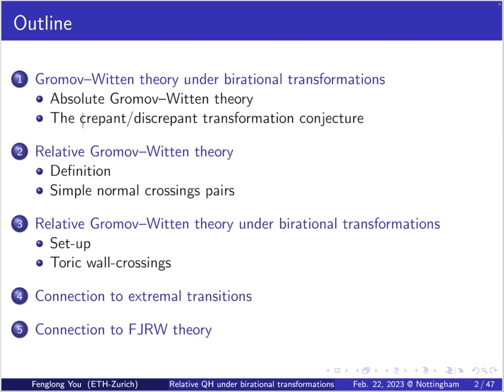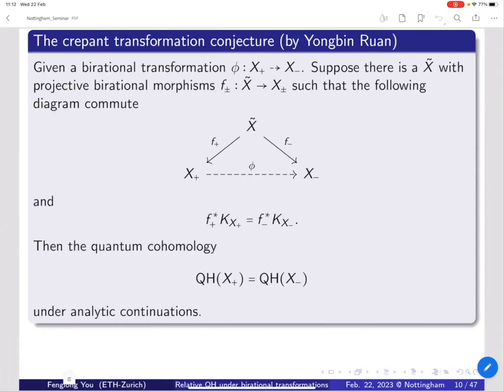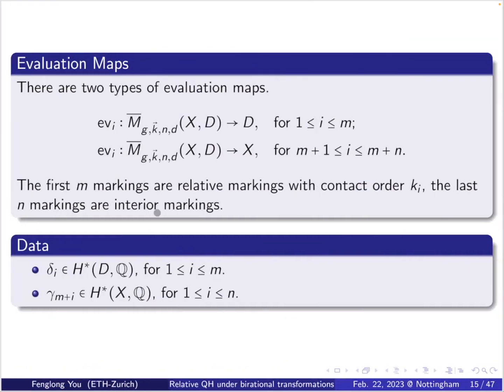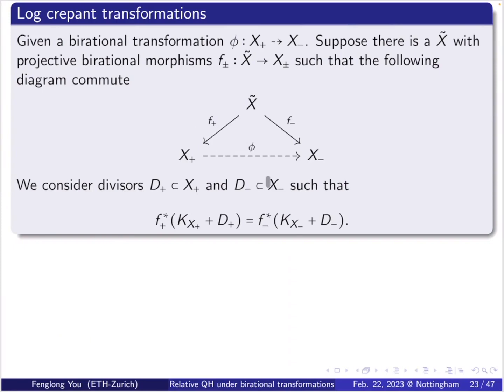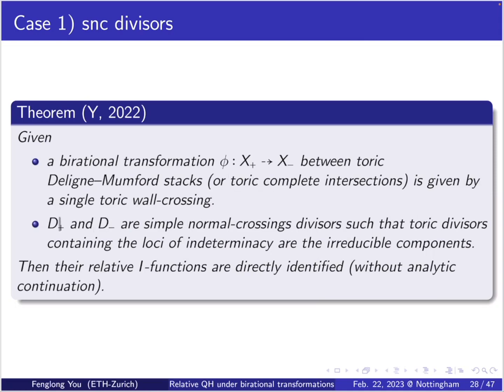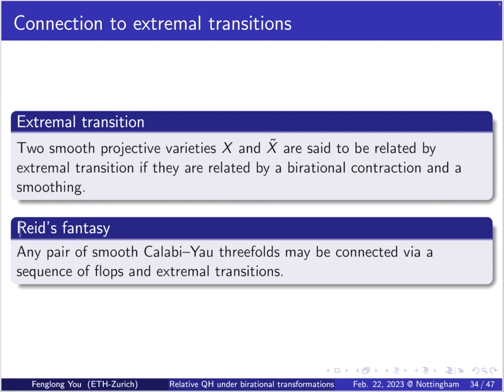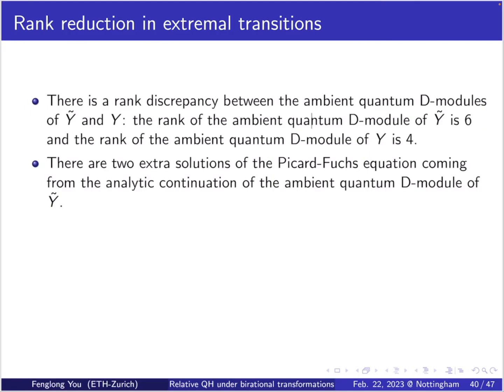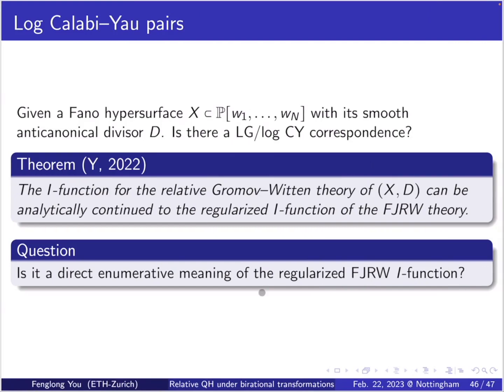Fenglong You (ETH-Zurich)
22 February 2023

"Relative quantum cohomology under birational transformations"

I will talk about how relative quantum cohomology, defined by Tseng–You and Fan–Wu–You, varies under birational transformations. Relation with FJRW theory and extremal transitions of absolute Gromov–Witten theory will also be discussed.